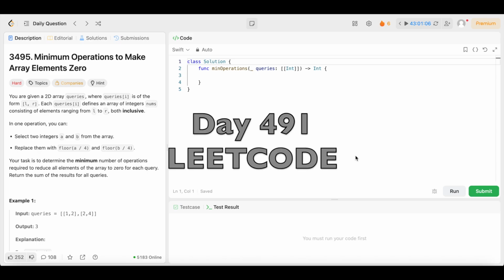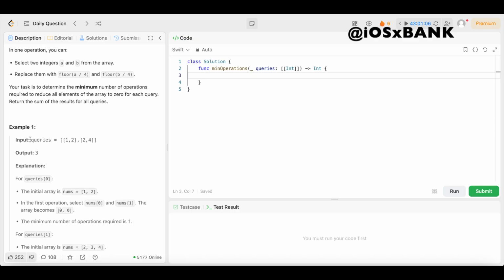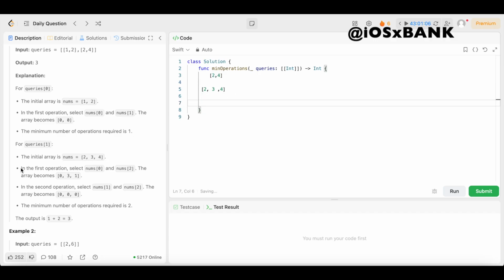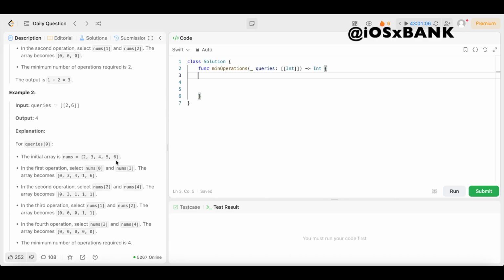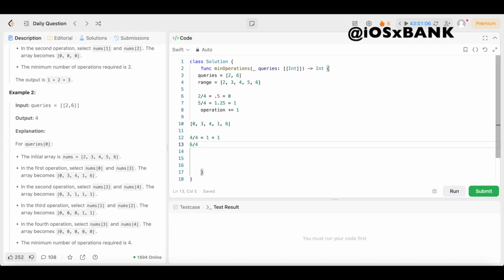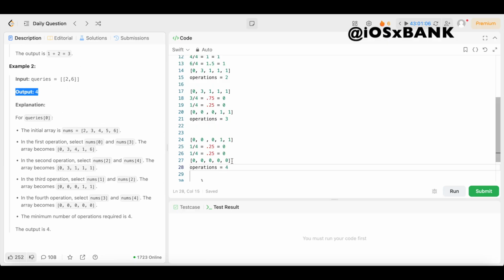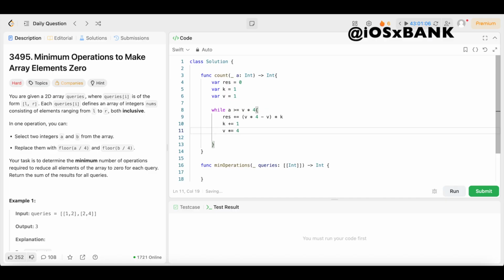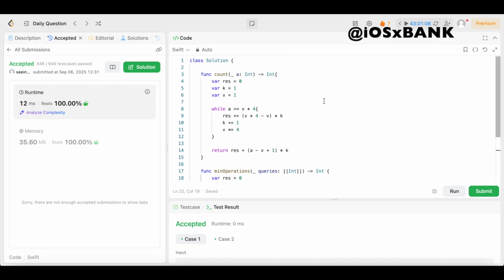Day 491: LeetCode Problem 3495. Minimum Operations to Make Array Elements Zero - Swift